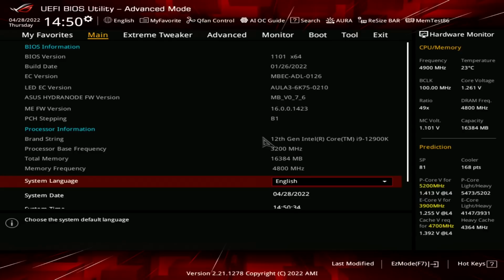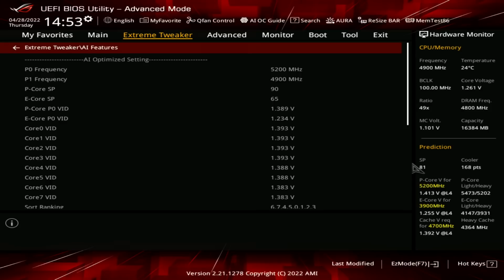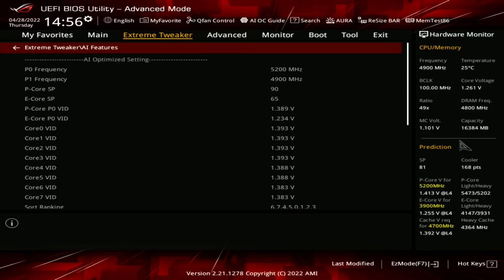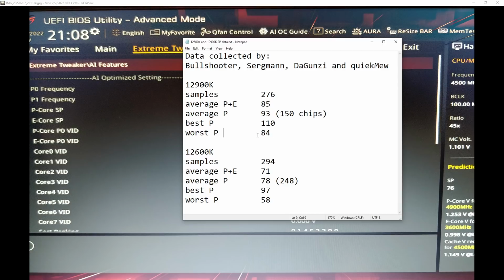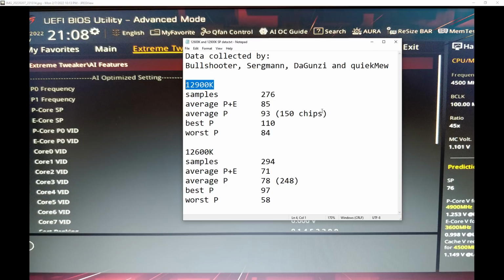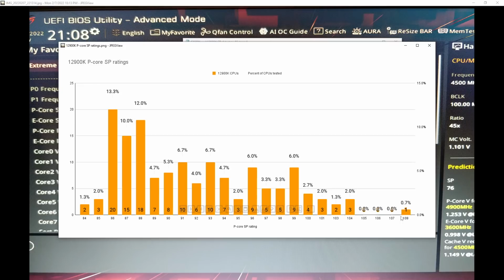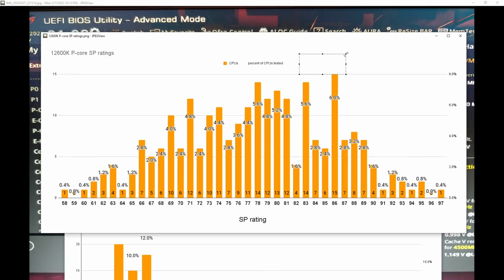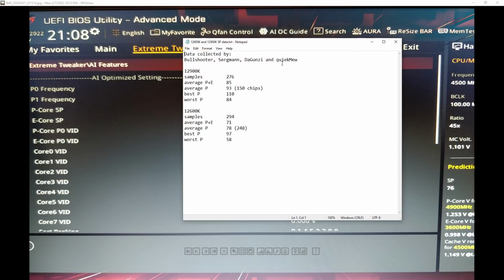12th gen intel SP rating statistics.